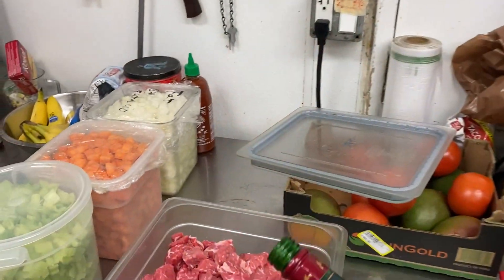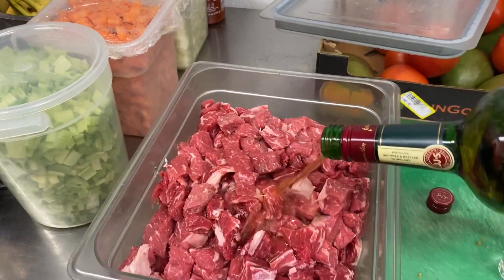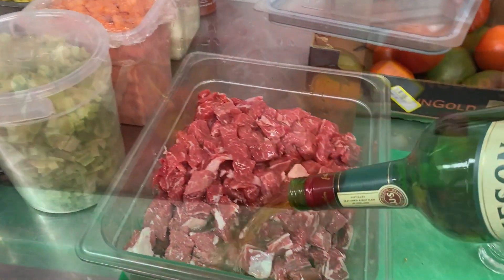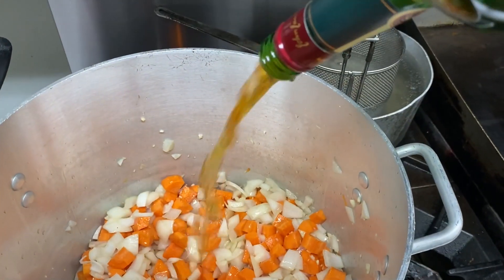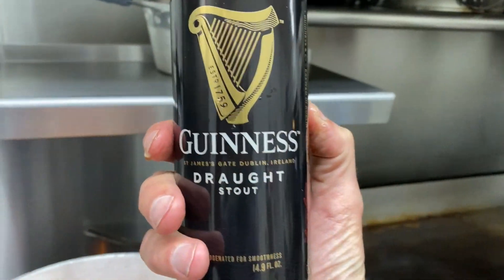Guinness & Jameson Shepherd's Pie | St. Patrick's Day at Melody Bar & Grill Los Angeles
Our famous Guinness & Jameson Shepherd's Pie is made by marinating angus rib eye in a house made marinade made using Jameson Irish Whiskey and seasonings.

Then it's cooked with carrots, peas, mushrooms, onions, garlic and topped with freshly made mashed potatoes.

Our St. Patrick's Day menu also features Reuben Sandwiches, Corned Beef Nachos, Corned Beef & Cabbage and a Vegan option of our Shepherd's Pie

Visit us today at 9132 S Sepulveda Blvd in Westchester, Los Angeles. We are the closest bar and restaurant to LAX. Breakfast served seven days a week.